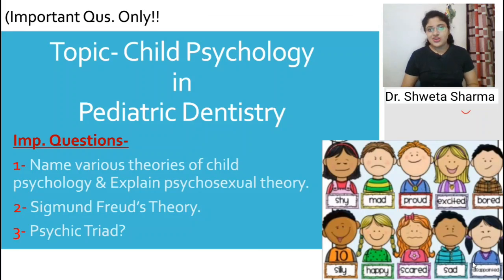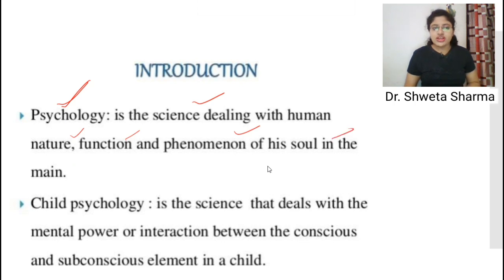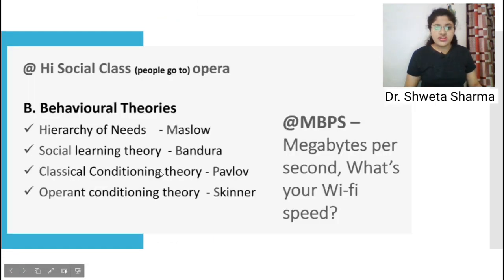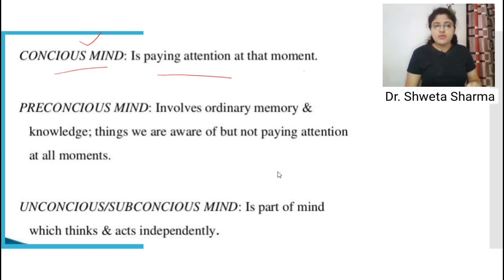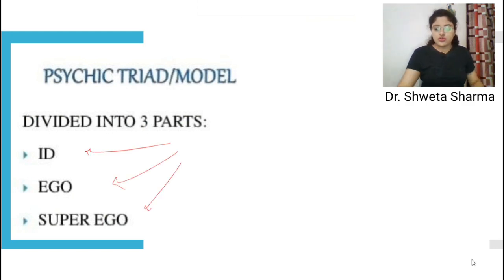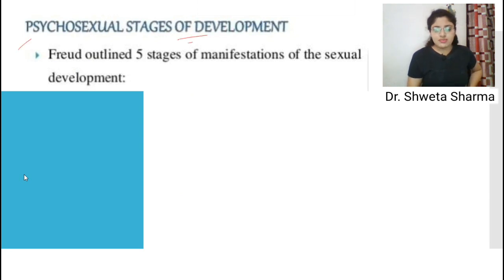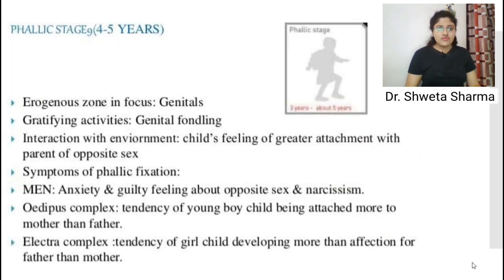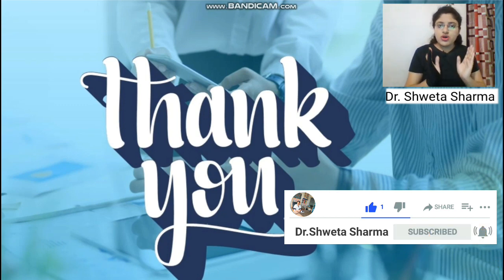Theories Of Child Psychology| Psycosexual Theory| Psychic Triad|Sigmund Freud| Pedodontics Lecture